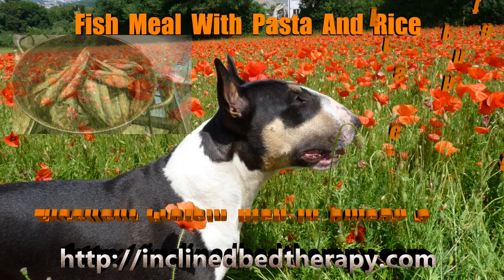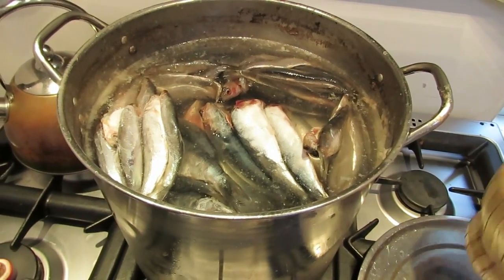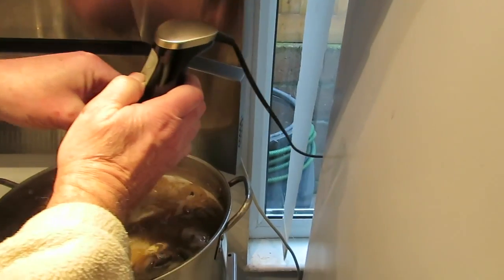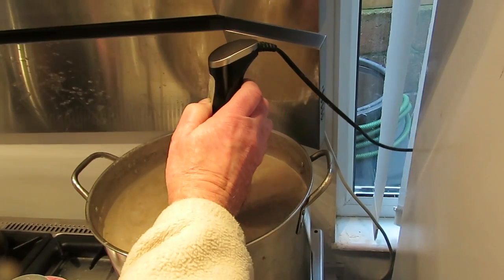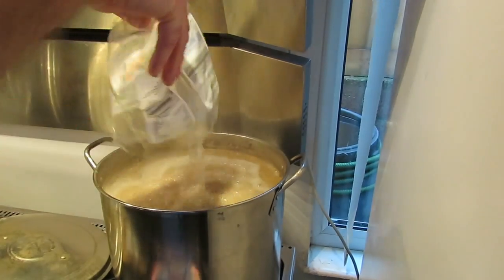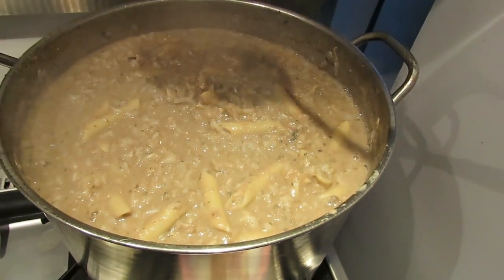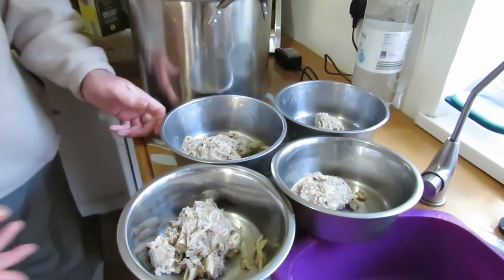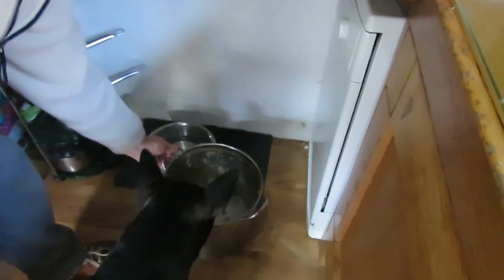Homemade Dog Food Sardines and Sprats Fish Rich In Omega 3 With Pasta and Rice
Inexpensive High Quality Dog Food Rich In  Omega 3 fish protein with pasta and /or Rice.
If you are feeding dried foods, or other processed commercial foods, you may want to research what goes into them. Use "Animal derivatives" as a search term.
We do not use any processed foods and we know exactly what is in our home made dog food. In addition to these supplements, our dogs are fed on raw green tripe, some red meat, generally ox heart diced, a small amount of raw oats, occasionally grated raw carrot or celery and we used to supplement with tinned sardines in oil. But having read about carcinogens from heating vegetable oils, we decided to make our own after watching people living near the Arctic feed their dogs on Fish broth stew, using dried or frozen salmon. What was surprising was the ripe old ages sled dogs were clocking up on this healthy diet.
So we have decided to use this recipe of boiled sprats, sardines or mackerel to produce a protein rich soup / broth which is absorbed by pasta and rice to make a firm feed. It is frozen in bags once cooled down and fed as a breakfast or main meal supplement. 20 litres cost £3.00 as opposed to £14.04 for equivalent of at least 50 cans of sardines. But this recipe goes further, because it is very satisfying and wolfed down.